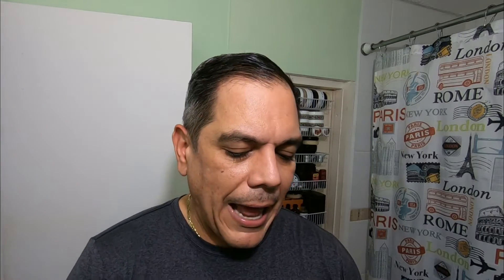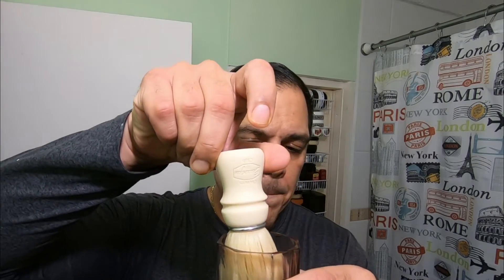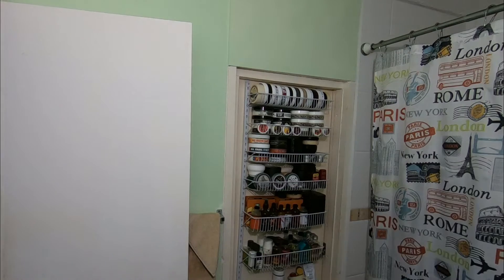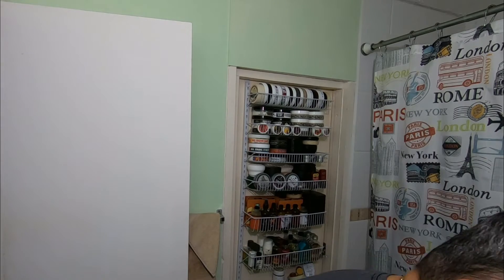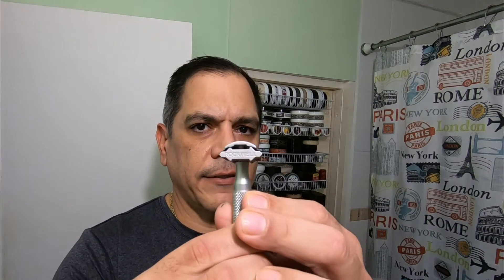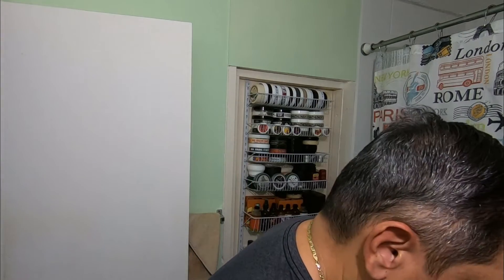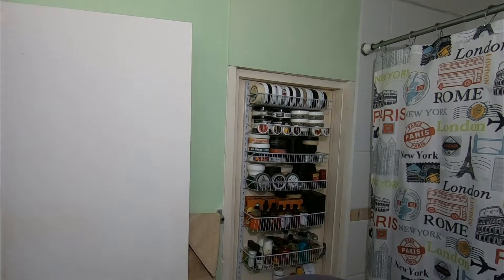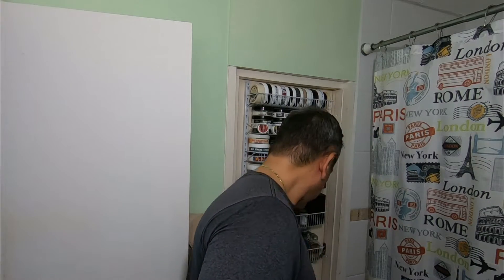Carlitos shaves with Lather Bros "El Barbero" shave soap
2nd shave video using Lather Bros "El Barbero" shave soap & after shave, Rockwell 6S razor plate #4, Gillette Permasharp blade 1st use, Semogue Owners Club boar brush. Opinions are my own.